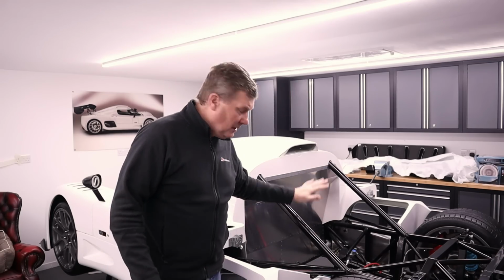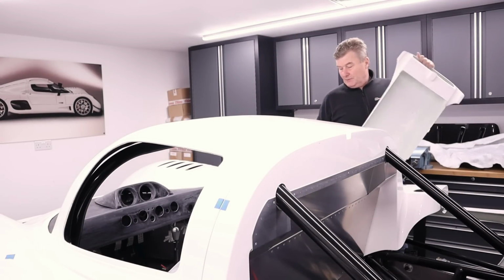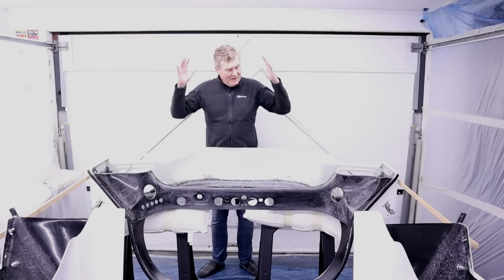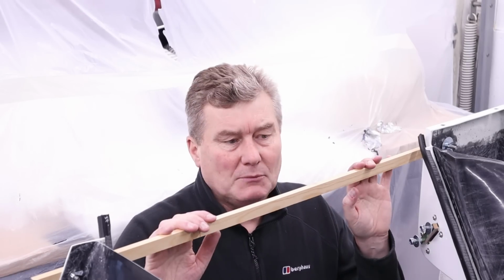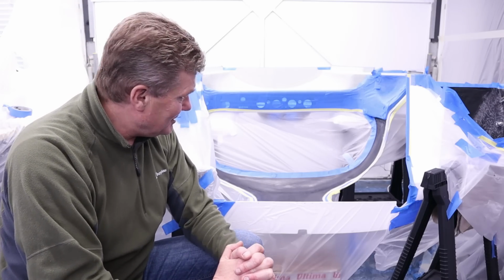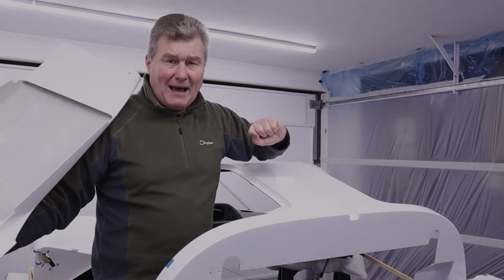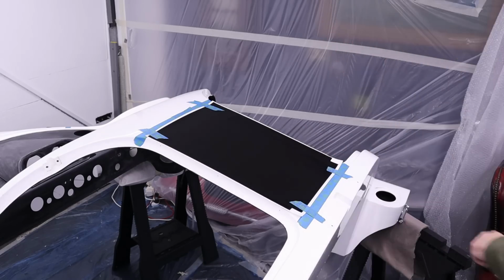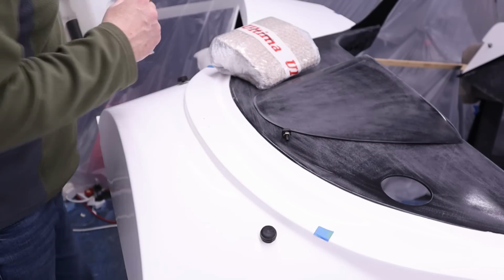Building an Ultima RS with Nigel Dean. Part 30. Preparing the cockpit for final installation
Part 30 of the V8Creative Ultima RS build series sharing the journey of building a kit car for adults. If you are a fan of Shelby Cobra, GT40 kit cars, DIY kits, and have not heard of Ultima, you have stumbled across the best kept secret in the industry? Cataclysmic acceleration, 200mph+ top end, Le Mans Group-C styling, and a V8 soundtrack to die for.

This episode Nigel Dean prepares the driver’s cockpit for final installation while the rear clamshell is reinstalled on the Ultima’s spaceframe chassis.

Also if you are interested in viewing some of Nigel’s previous builds, Ultima GTR, DAX Rush, DAX Cobra, Westfields, then please Interested in building an Ultima RS, then

We are doing our best to prepare the content of this YouTube channel and associated However, V8Creative cannot warranty the expressions and suggestions of the contents, as well as its accuracy. In addition, to the extent permitted by the law, V8Creative shall not be responsible for any losses and/or damages due to the usage of the information and advice on this channel and its website.

By using or referring to the content of this channel and/or website, you hereby consent to our disclaimer and agree to its terms.

The information and advice provided on the V8Creative YouTube channel should NOT be used as a substitute for the advice provided by Ultima Sports Ltd, and/or appropriately qualified and licensed mechanics or automotive professionals.

Visitors to this channel may post views and opinions in reaction to our materials. Any content, views, opinions and/or responses to questions uploaded, expressed or submitted by the creators, sponsors, advertisers, or users of YouTube, including on its web pages, are solely views opinions and responsibility of the person submitting them and do not necessarily reflect the opinions of V8Creative.

The links contained on YouTube description section may lead to external sites, which are provided for convenience only. Any information or statements that appeared in these sites are not sponsored, endorsed, or otherwise approved by V8Creative. For these external sites, V8Creative cannot be held liable for the availability of, or the content located on or through it. Plus, any losses or damages occurred from using these contents or the internet generally